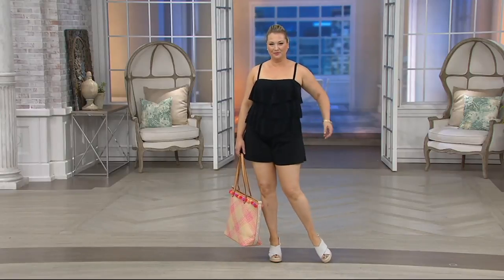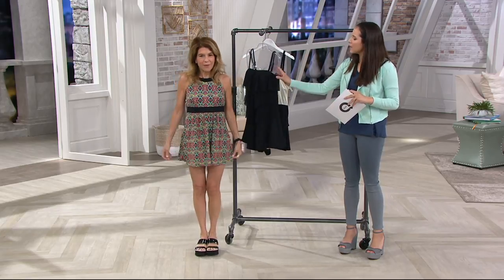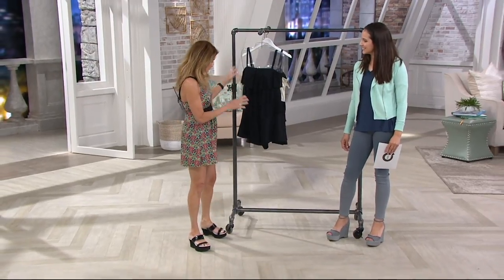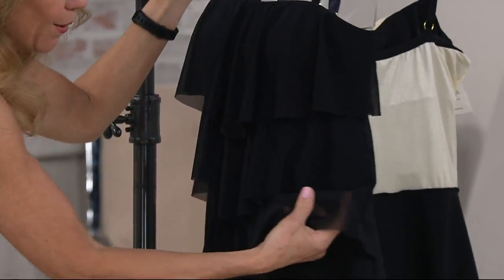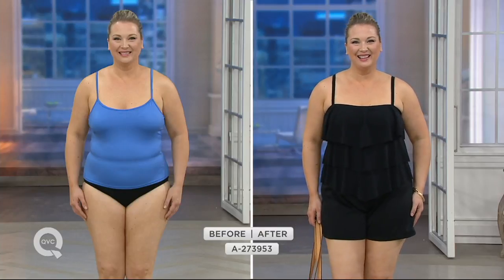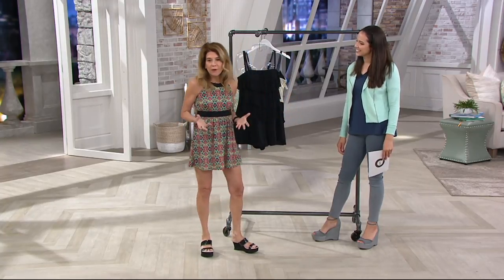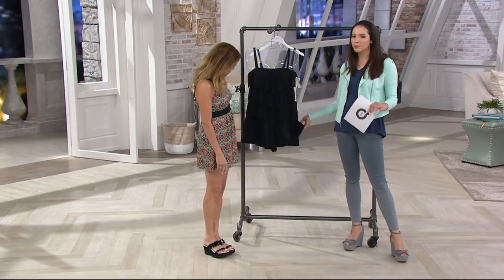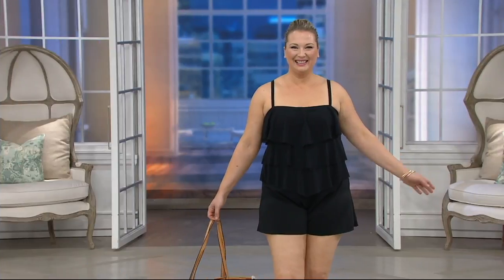Fit 4 U Bandeau V-Tiered Mesh Romper Swimsuit on QVC